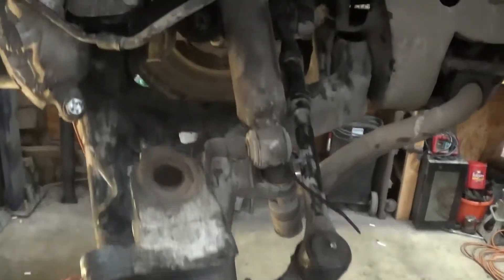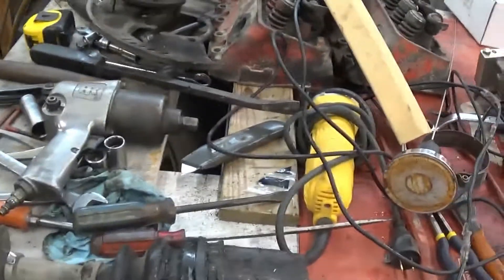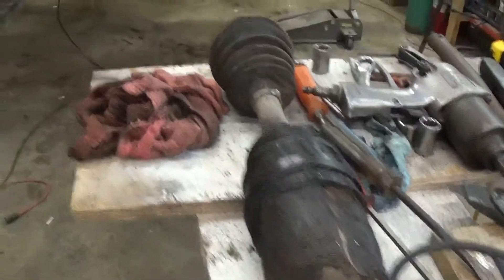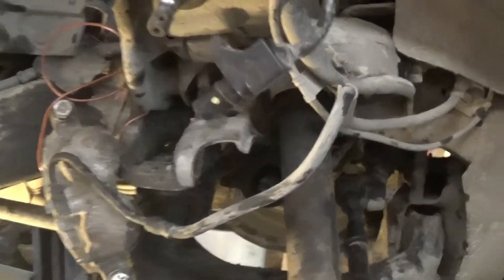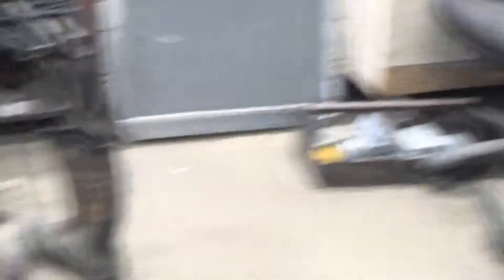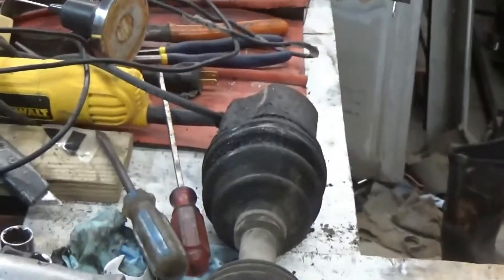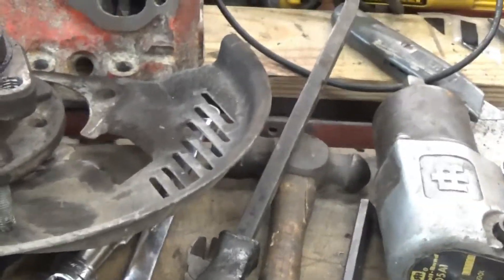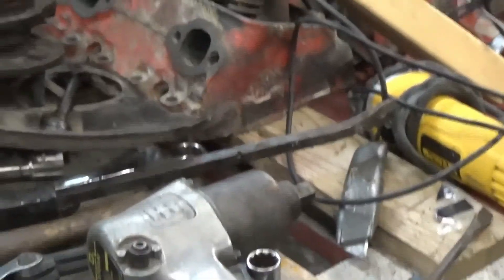hunting truck says no more hunting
s10 kicked a cv axle shaft out